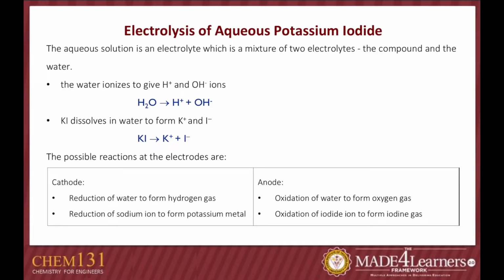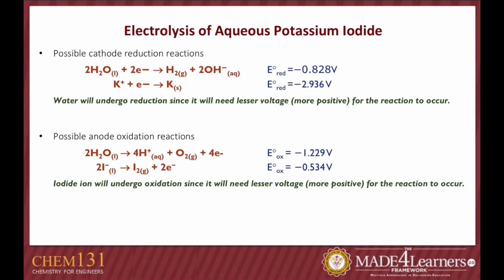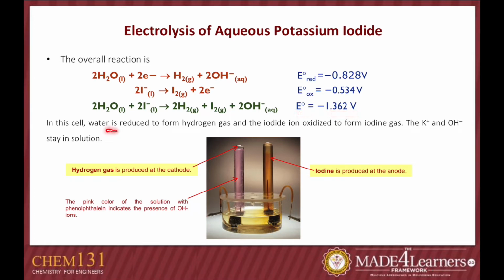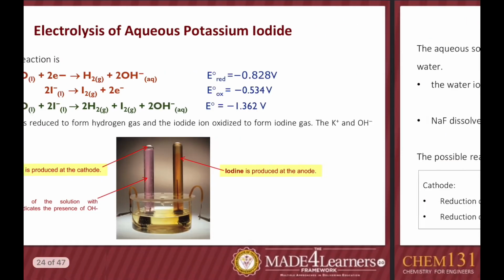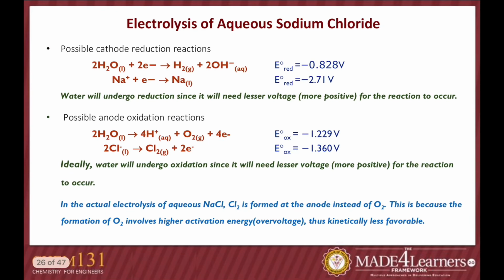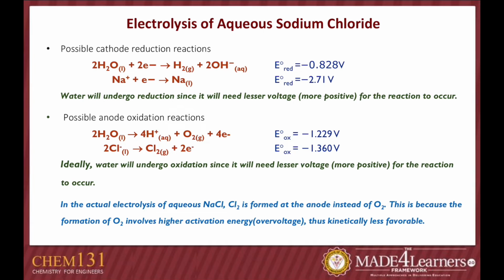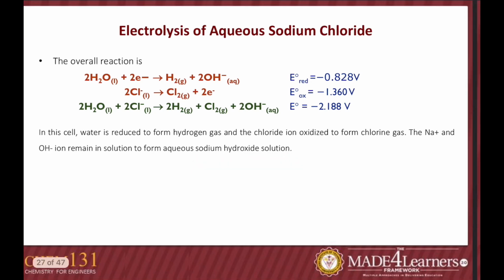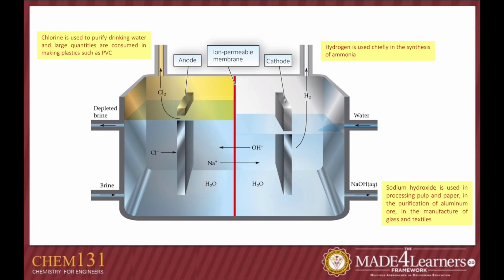CHEM131: Electrolytic Cells (Part 3)